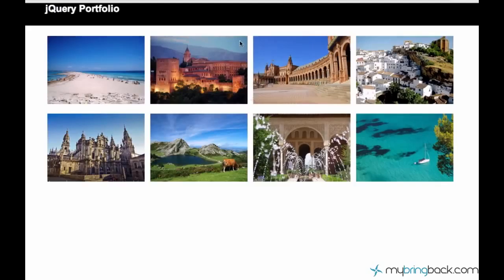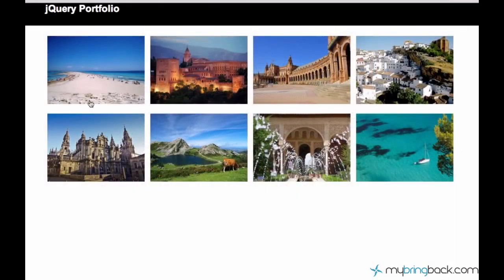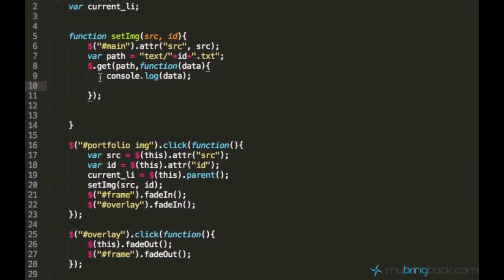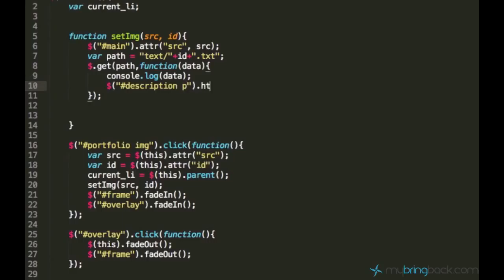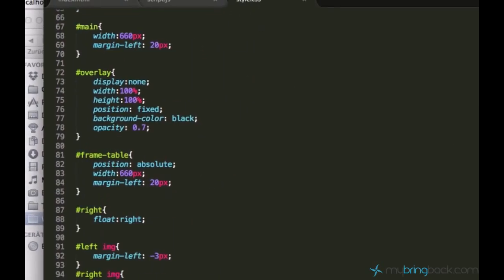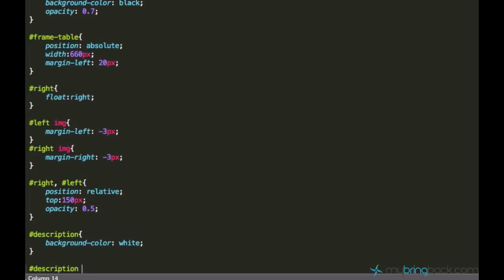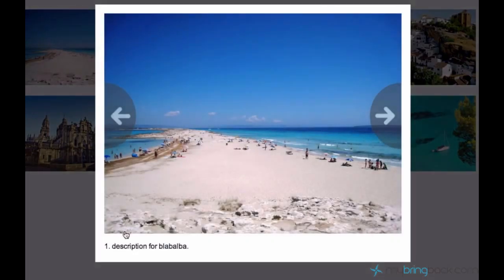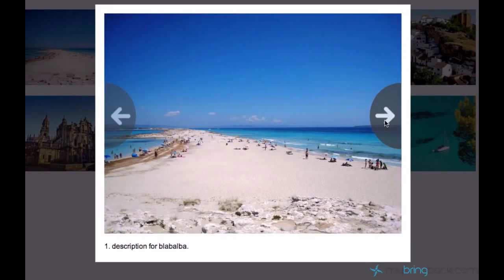jQuery and AJAX Tutorials 32 AJAX Styling Outputs